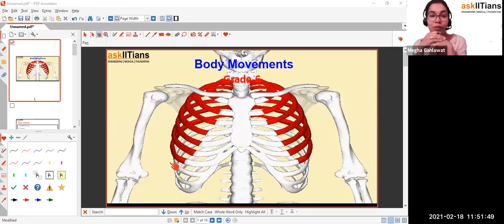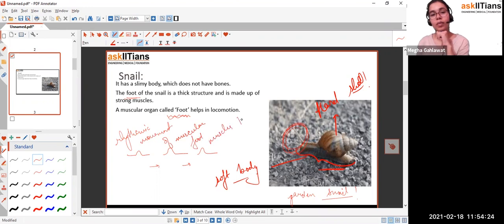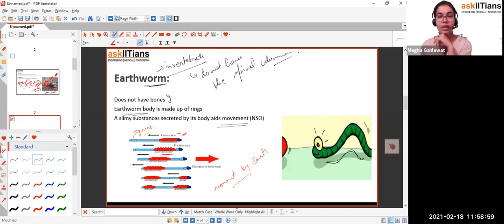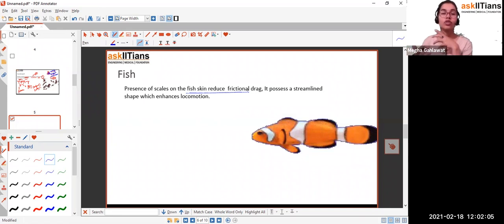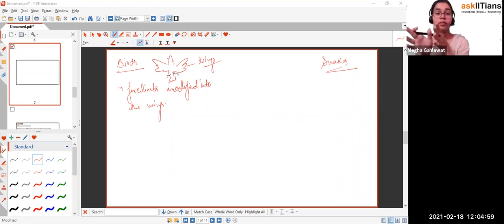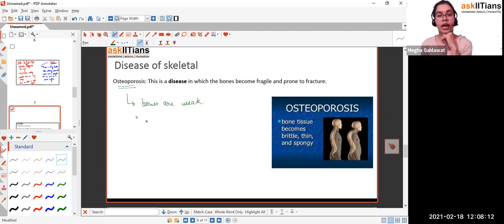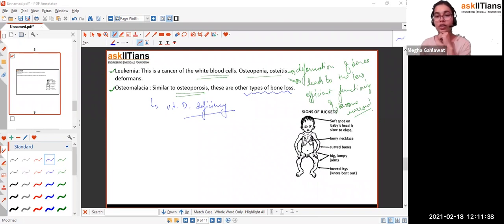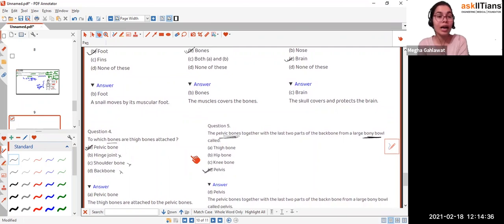Movement in Animals: Earthworm, | Lecture-3 | Body Movements | Biology | Grade -6|JEE|NEET|Olympiads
🌟 Introducing AskIITians YouTube Channel Playlist for Class 6th Biology -Body Movements🌟
Megha Gahlawat mam has explained Body Movements | Movement in Animals: Earthworm,  Snail, Cockroach
, Fish, Snake, Birds, Vertebrates and Invertebrates, Disease of skeletal system

For more information on force and pressure, refer to our revision notes on Class 6 Science